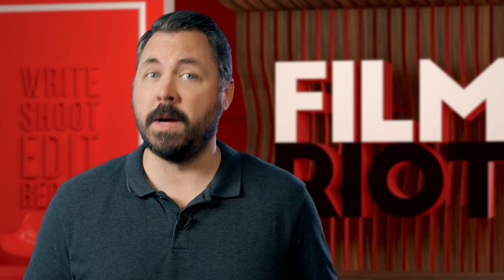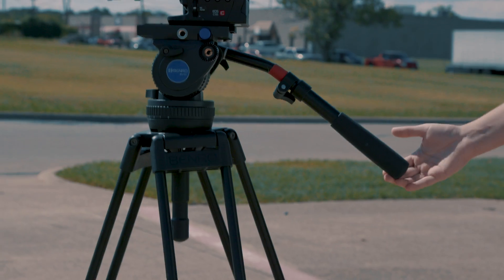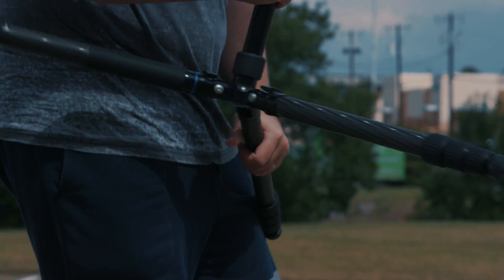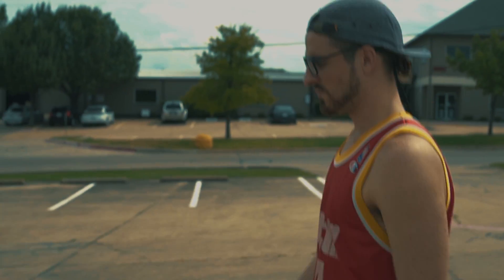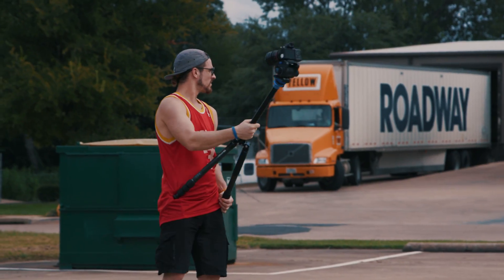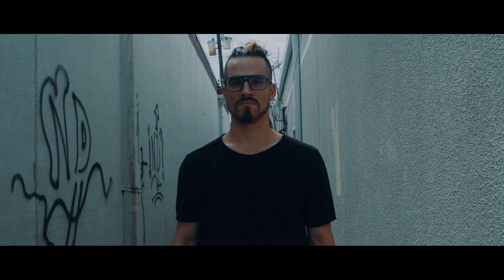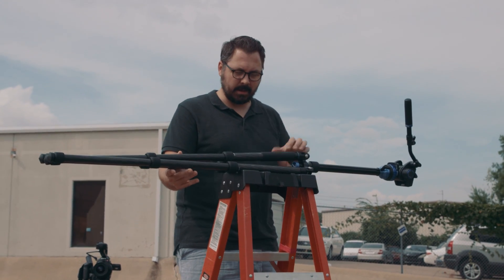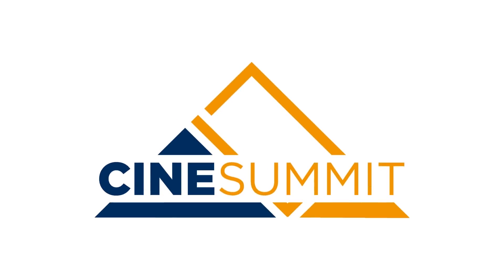8 Tripod Tricks for Filmmakers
A few ways to get creative with your tripod for some cinematic results.